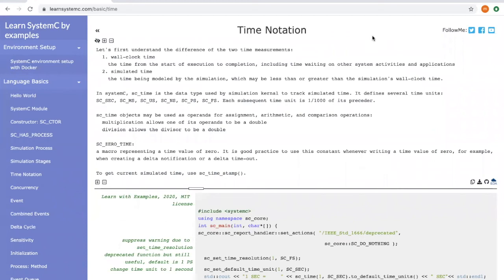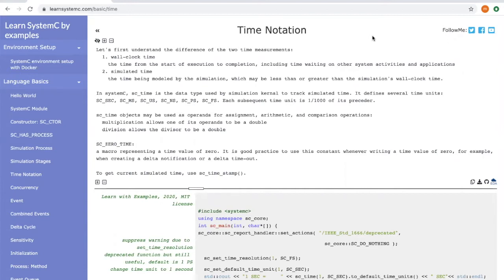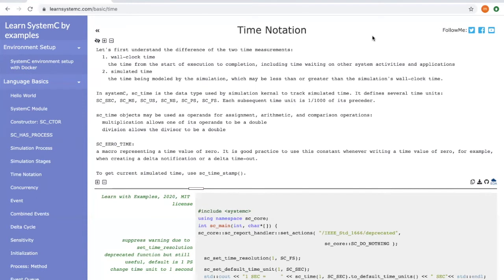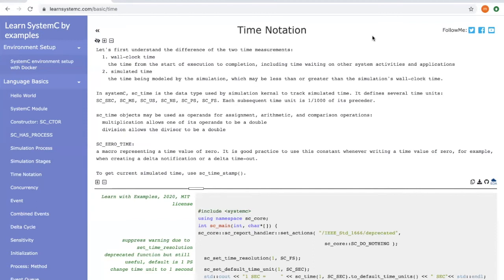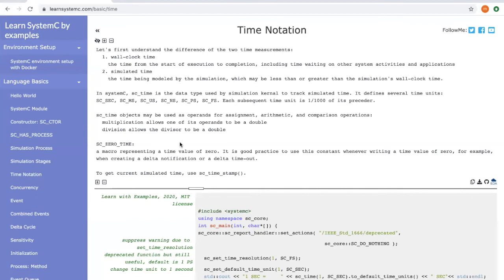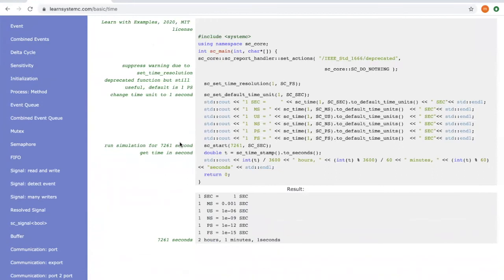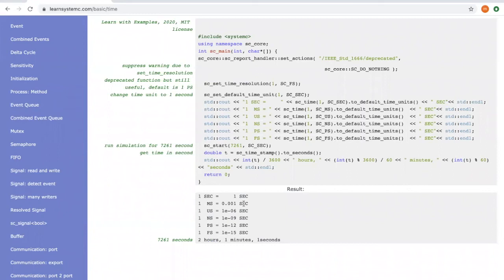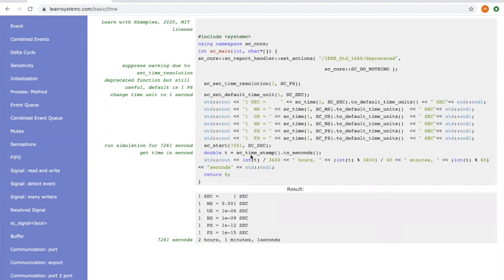Learn SystemC: time notation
SystemC tutorial: the notation of time in SystemC